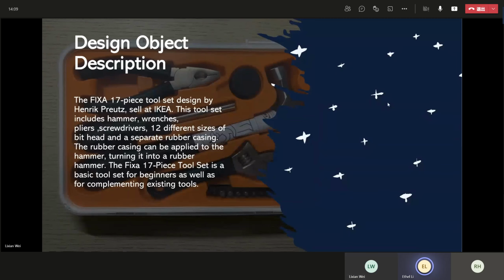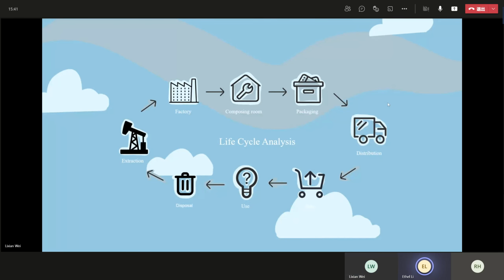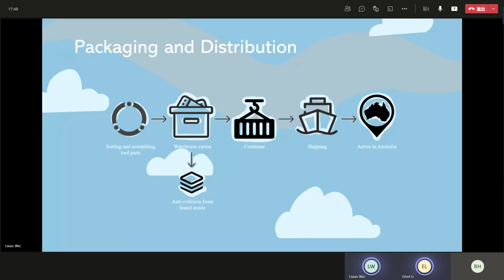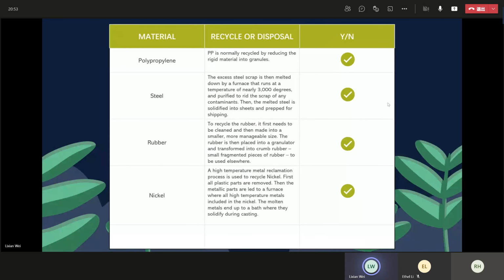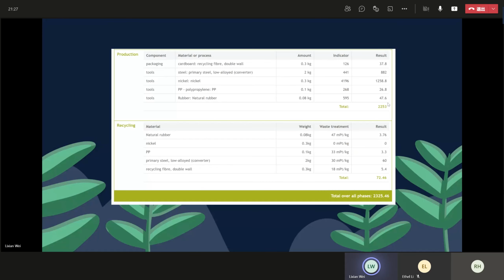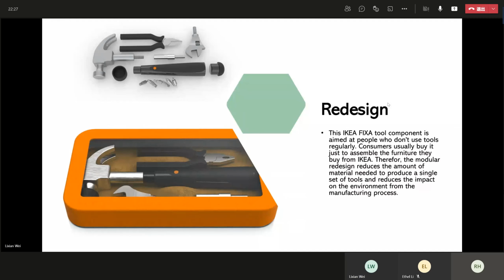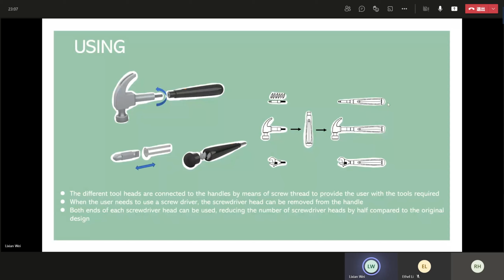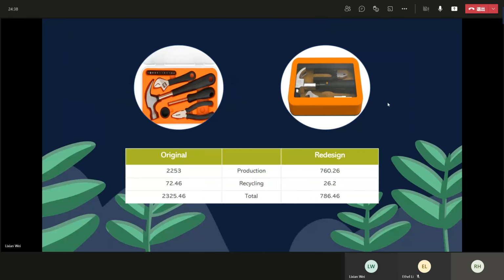SDES9352 assessment 2